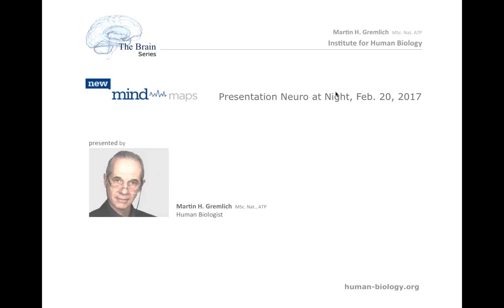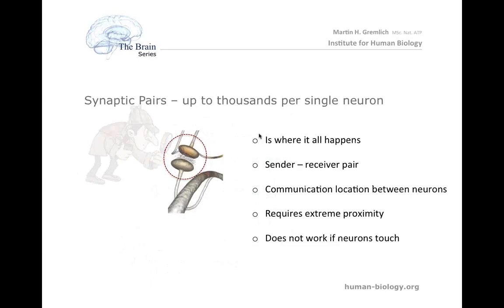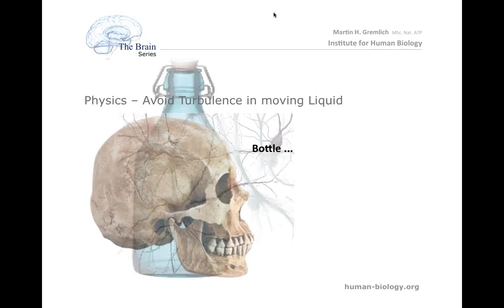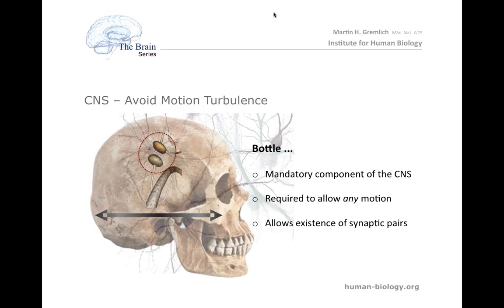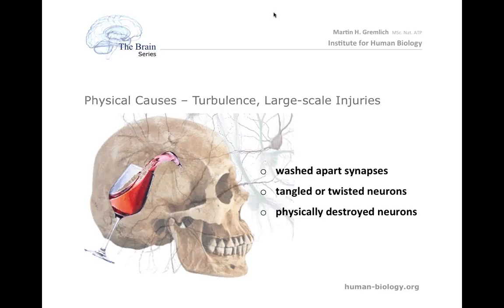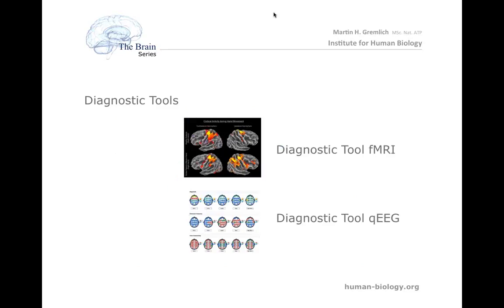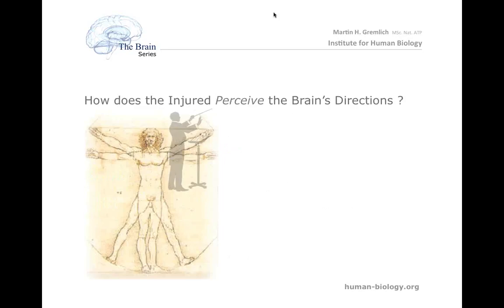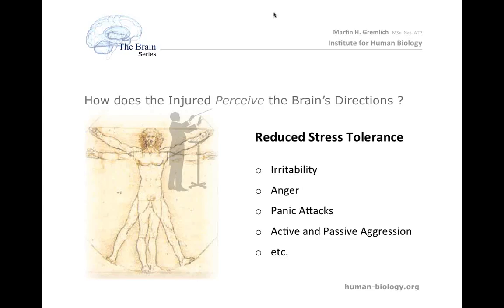Martin Gremlich Biology of Brain Injury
Understand the physics and nature of brain injury and impossibility of diagnosing it. Understand the emotional and behavioral consequences, brain injury and sleep, brain injury support with neurofeedback.

Life online presentation Feb. 20, 2017 for NewMind Roswell, GA, USA - Lunch & Learn event.